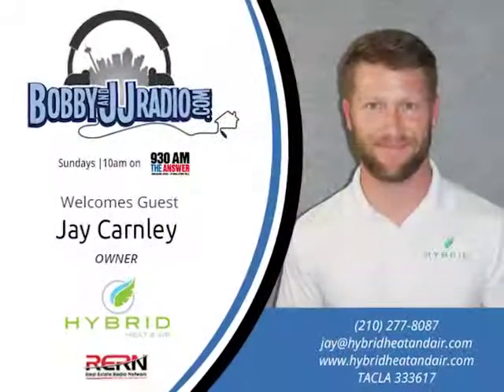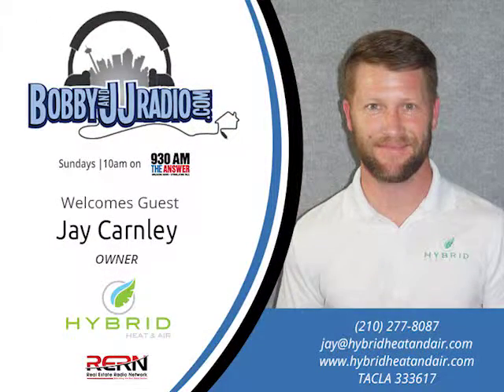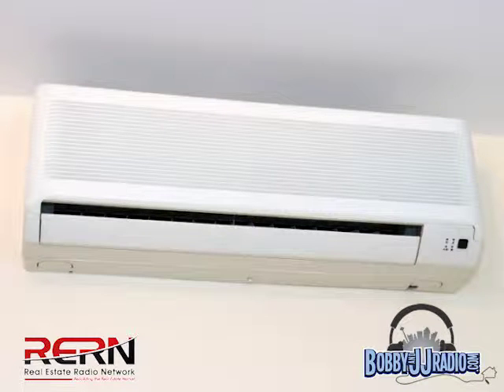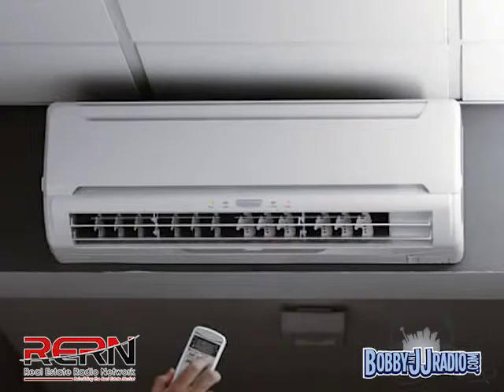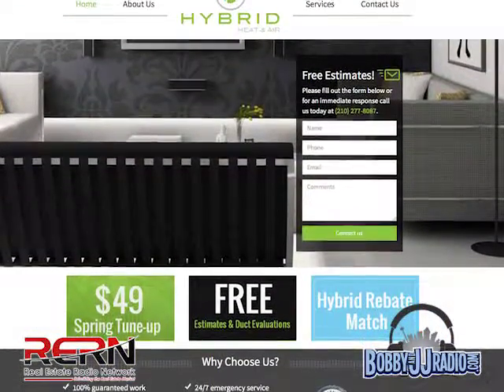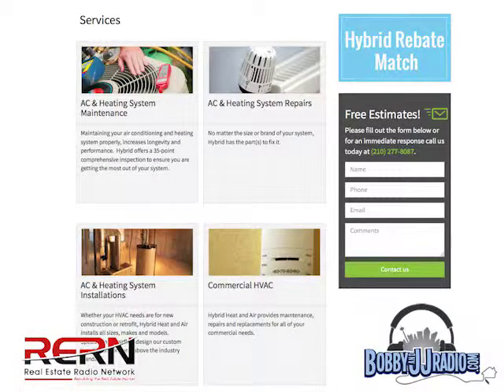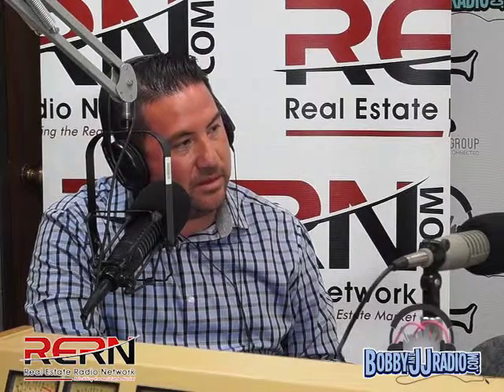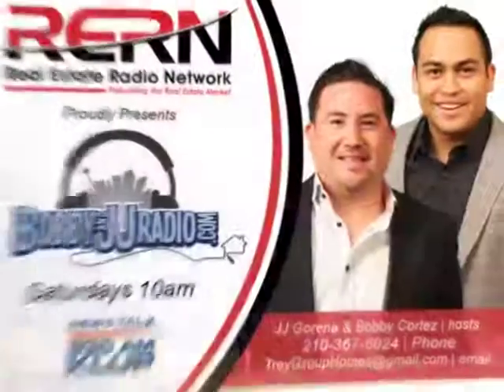Hybrid Heat & Air | Increase Your Energy Efficiency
Jay Carnley of Hybrid Heat & Air, San Antonio's best HVAC company, joins real estate agents Bobby Cortez and JJ Gorena in the studio to talk about the many ways his company can help increase the energy efficiency of your home.

Typically, 75-80% of your overall power bill is attributed to your heating and A/C! You can help counteract this by having your systems and ductwork routinely cleaned. There are also greater energy-efficienct units available, and the technology is always getting better.

Looking to buy or sell a home in San Antonio? Contact The Trey Group today!
Keller Williams City-View
10999 IH-10 West
Suite 175